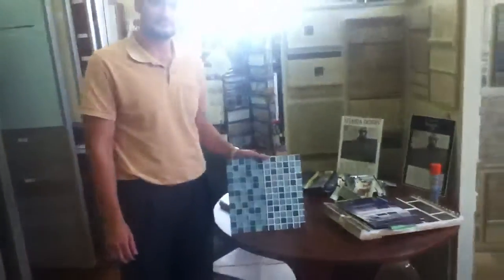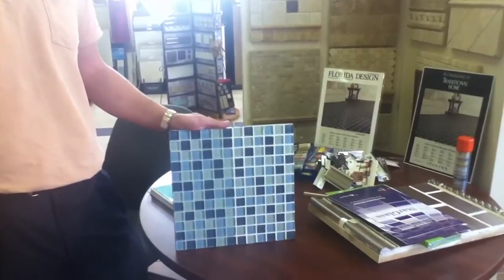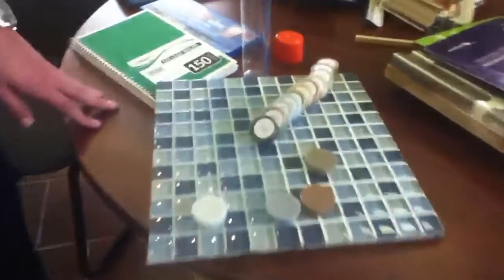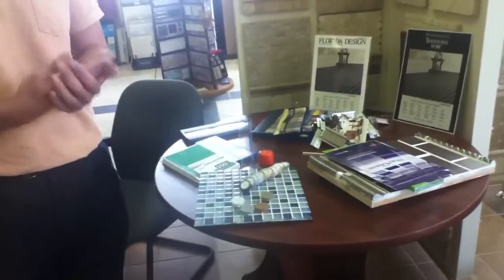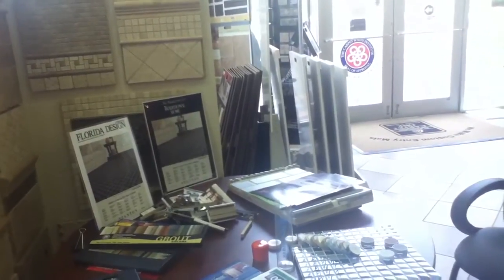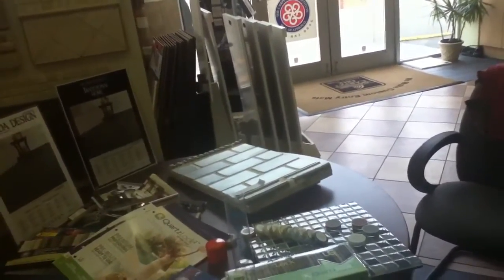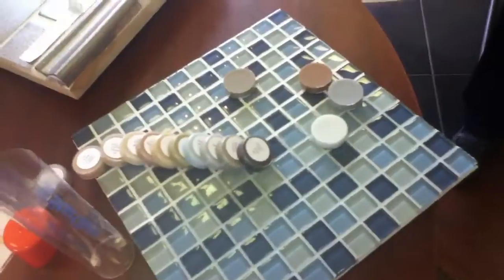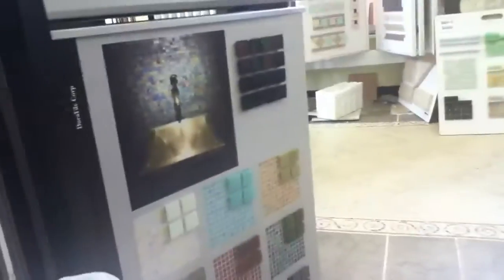Star Quartz and Star Glass Quartlock grout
QuartLock grout by Star Quartz is the best product for almost any tile or stone job. Why? No dye lots and a long shelf-life are just two of many reasons. It's also inherently more flexible than standard grouts, and doesn't contain BPA like epoxy grouts